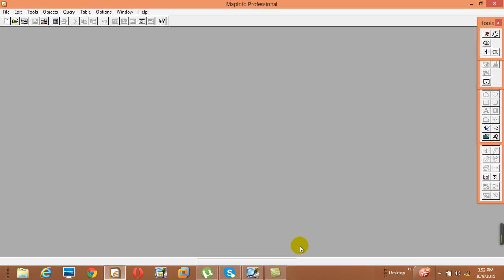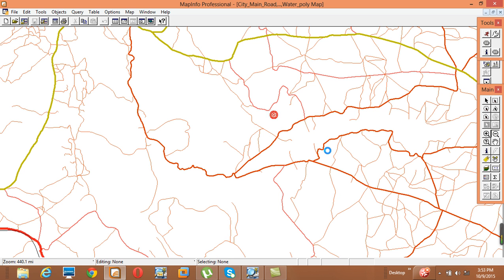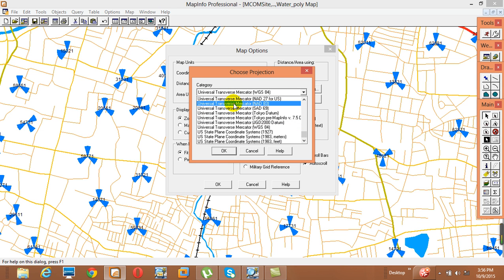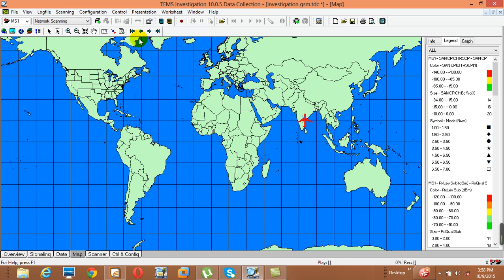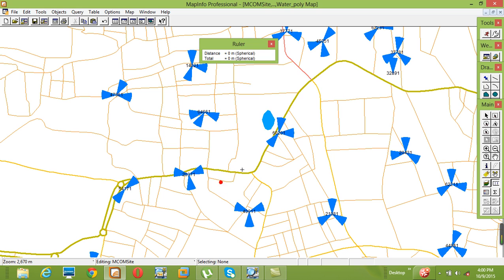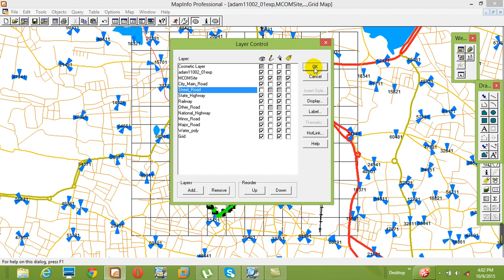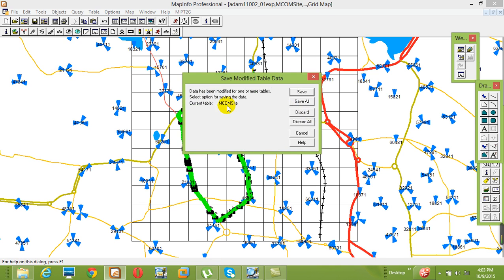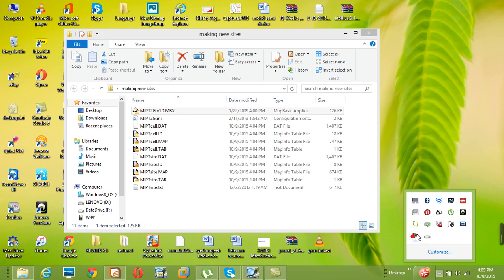mapinfo for beginners complete tutorial 2015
mapinfo version 10 complete tutorial 2015